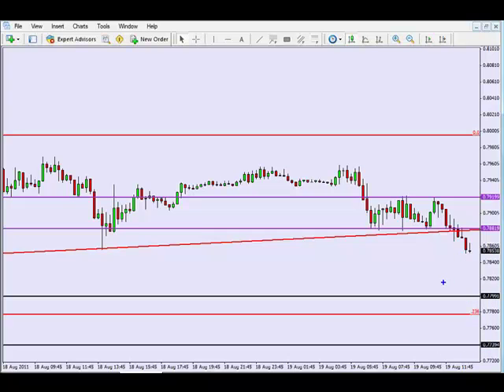Forex trader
Live forex trading analysis by forex trader using Fibonacci and technical analysis.